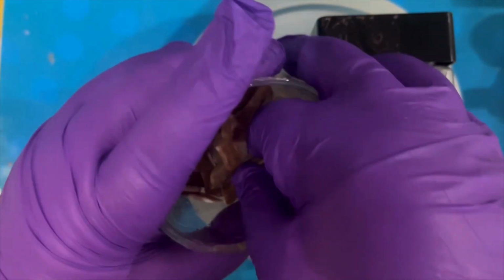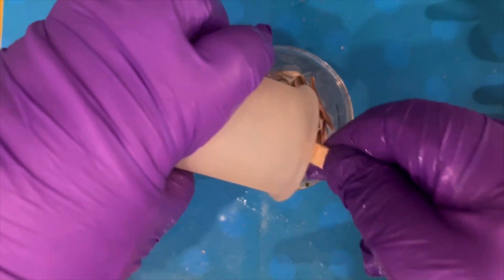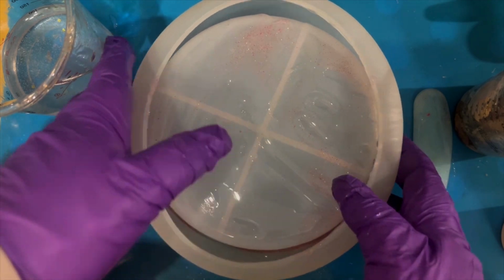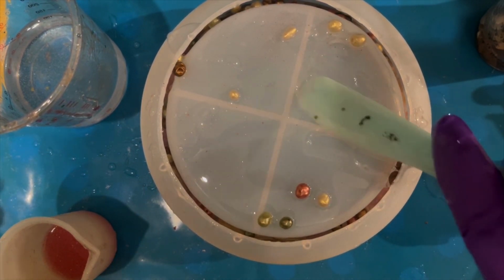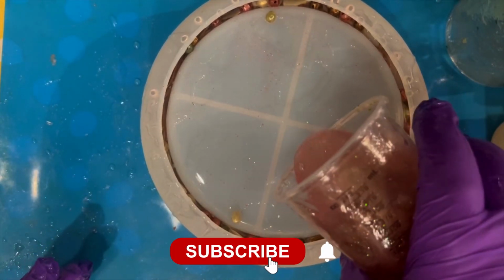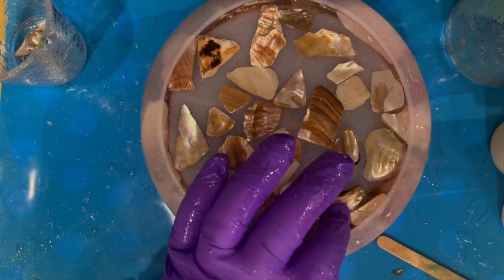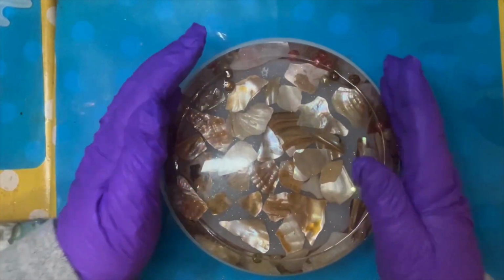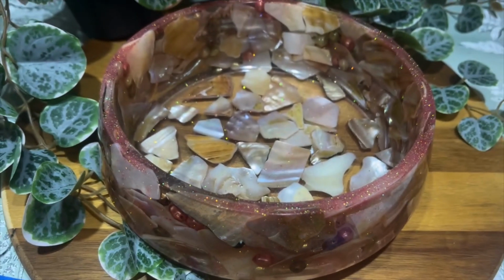How To Make: Dazzling Natural Shell Resin Bowl!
Oh my goodness this bowl is Stunning with a capital S. We've used the faux pearl beads again,  same as in our previous video). If you haven't seen it then why not head on over to our playlist and take a look.  We've also used the natural shell plates that remind me of mother of pear shell, from @hobbycraft . This is the second video in our Autumn/Fall inspired bowls collection. We hope you enjoy the video. 😊

We are currently building a website where the majority of what we make in our videos will be available to purchase, along with some other items that you won't have seen us make.  Please bear with us whilst we build the website. ⭐⭐⭐

⬇️Download the Temu app to get 💰£100 coupon bundle via the